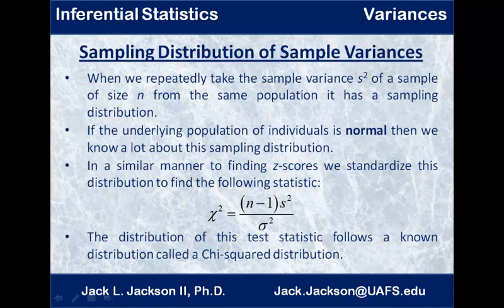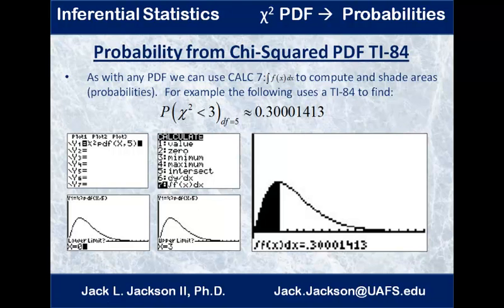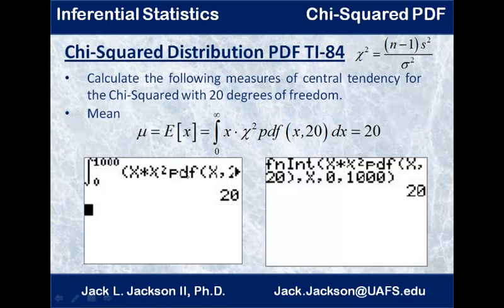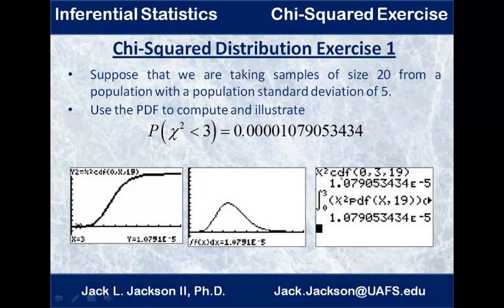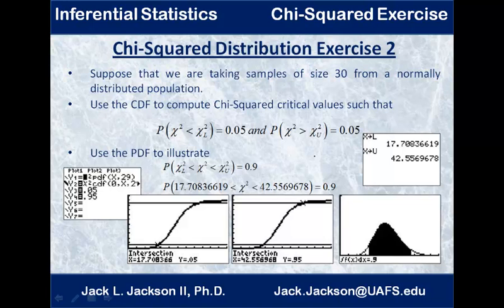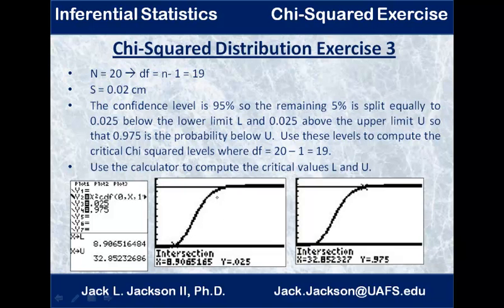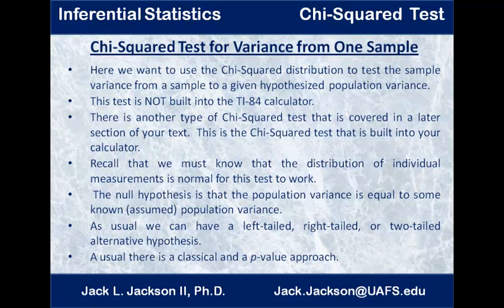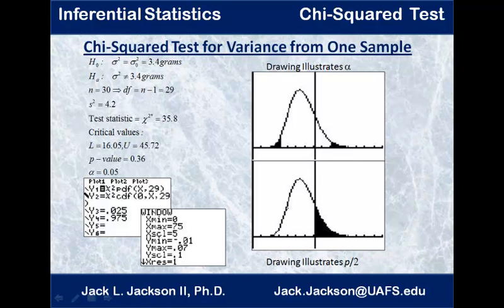Statistics 4.8.1 Inferences About Variances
We perform inferences about variances from one sample.